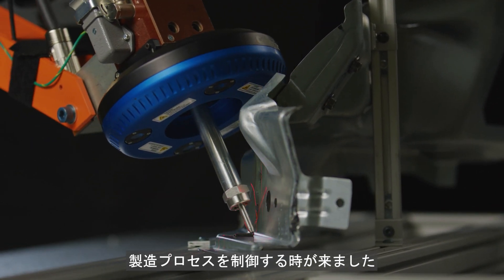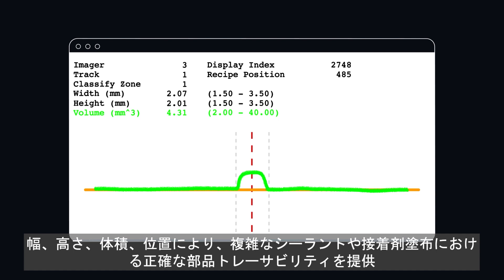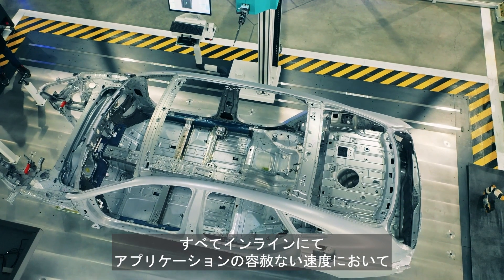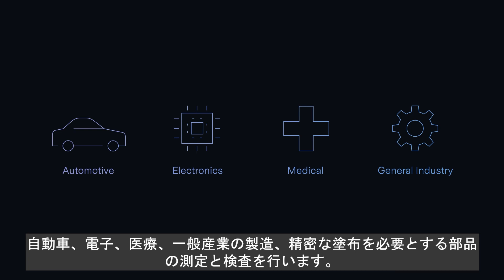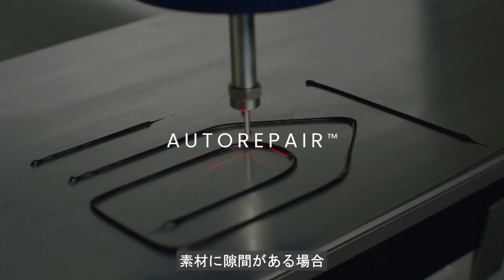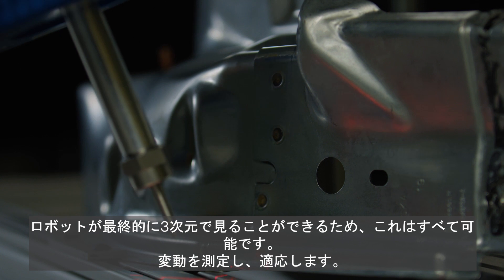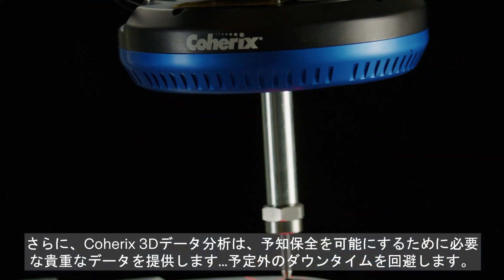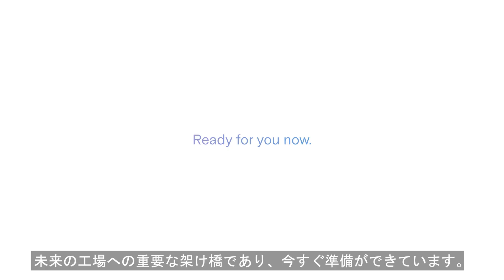Coherix 3D 検査と接着剤塗布のための適応プロセス制御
未来の工場へ
今日からはじめよう

Coherixは、精密な3Dプロセス制御を製造ラインスピードで実現し、新次元のパフォーマンスを提供します。私たちは、シーラントや接着剤の塗布の複雑さを解決し、不良品ゼロ、ライン停止の減少、無駄の削減、経費の削減、そして成功への道を切り開いています。将来的に工場の無人化を可能にします。

画像取得して検査します。
3Dレーザーセンサーにより、塗布された接着剤をモニターし、製造ラインであらゆる欠陥を検知します。

学習します。
信頼性の高いソフトウェアは、計測データをもとにユーザーの仕様を分析し、幅、高さ、容積、配置の不完全な部分を検出します。

適応します。
適応型プロセスコントロールにより、Coherix 3Dはシステムと通信し、リアルタイムでエラーを防ぎ、不良品ゼロ、ライン停止の減少、無駄の削減、費用の削減、そして大きな競争優位を実現します。

すべてが変わります
手間のかかるメンテナンス工程がトラブル フリーになります…検査から予防へ